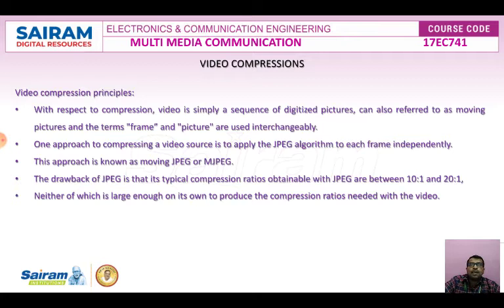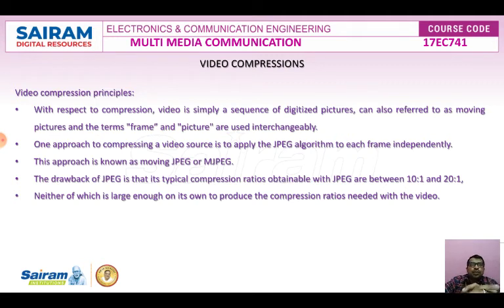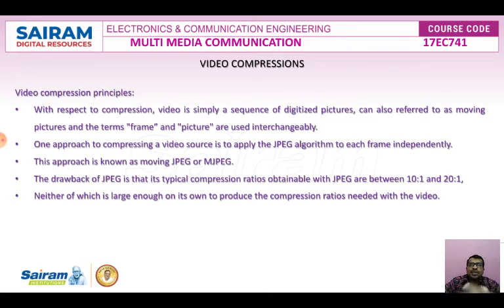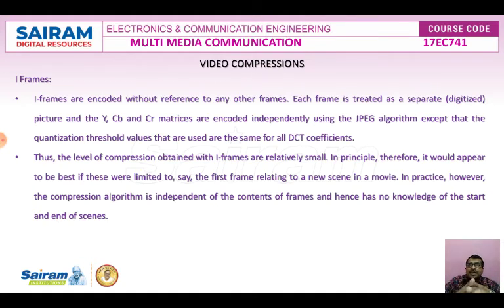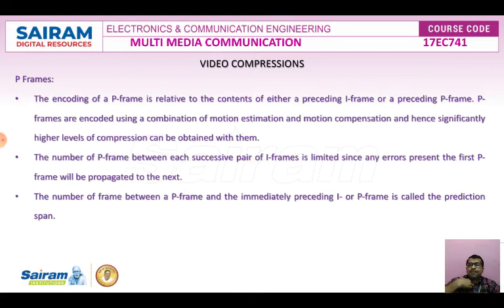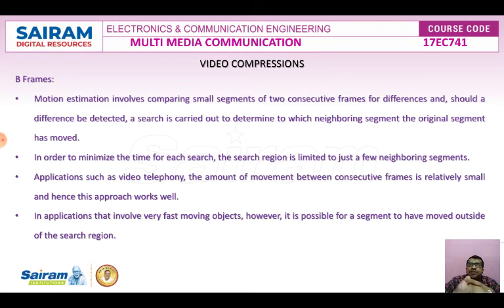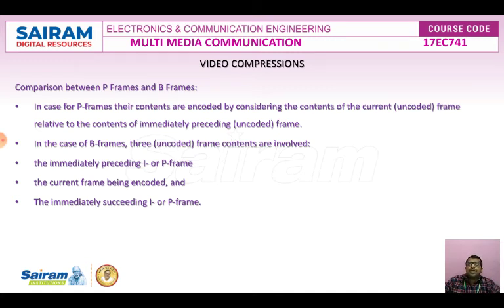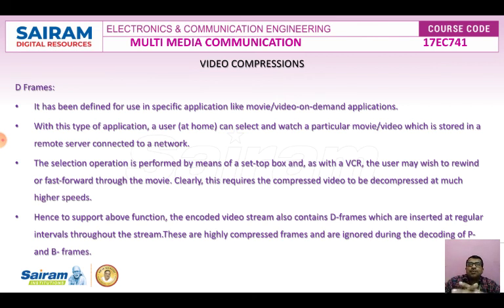Lecture video_ 17EC741_MMC_Module 4_AV Compression_Video compression principles_Raja GV for